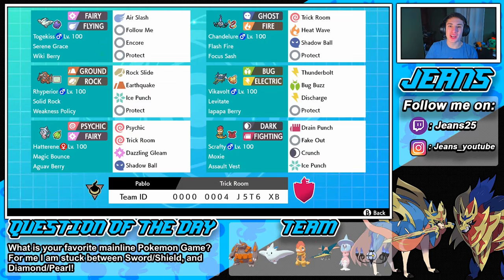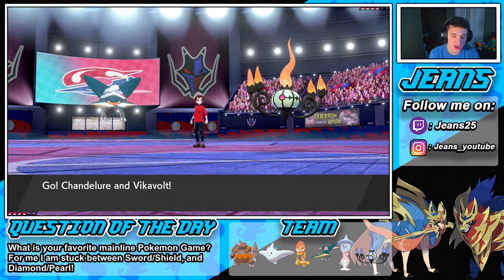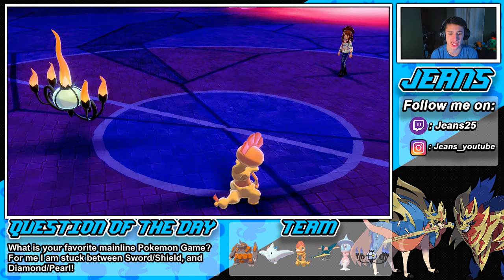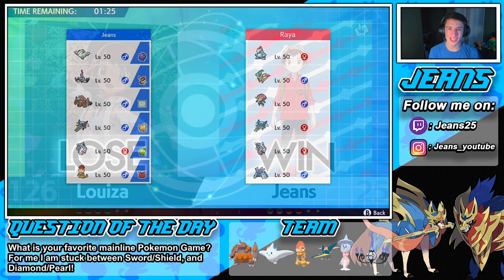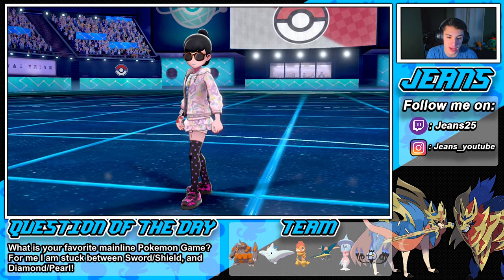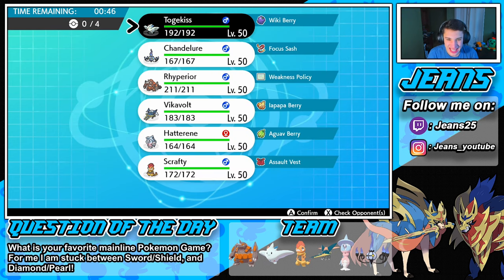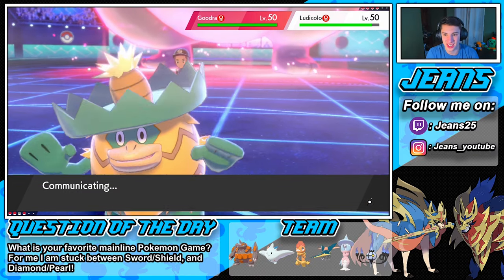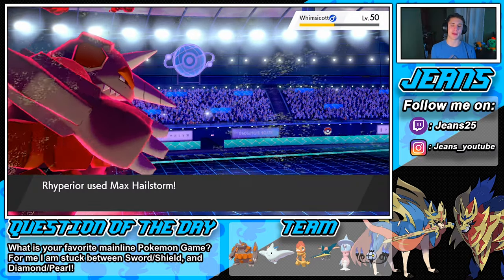This Trick Room Team Is Unbeatable! - Pokémon Sword and Shield Competitive Ranked Double Battles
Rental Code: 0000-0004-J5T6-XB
Team:
- Togekiss (Wiki Berry)
 Nature: Sassy
 EV's: 252 Hp, 252 Defense, 4 Special Attack.

- Scrafty (Assault Vest)
  Nature: Brave
EV's: 252 Hp, 252 Attack, 4 Defense

- Rhyperior (Weakness Policy)
  Nature: Brave
EV's: 170 Attack, 170 Hp, 170 Speed.

- Vikavolt (Iapapa Berry)
  Nature: Modest
EV's: 200 Hp, 200 Speed , 55 Defense, 55 Special Attack.

- Chandelure (Focus Sash)
  Nature: Quiet
EV's: 252 Special Attack, 252 Hp, 4 Defense.

- Hatterene (Aguav Berry)
  Nature: Quiet
EV's: 252 Hp, 252 Special Attack, 4 Special Defense.

A trick room ranked doubles team that uses Chandelure, and Hatterene to set up the trick room. Then using Vikavolt, Rhyperior, and Scrafty to sweep the competition!